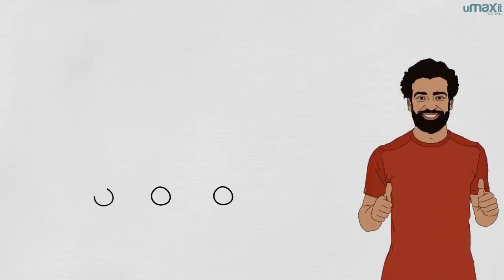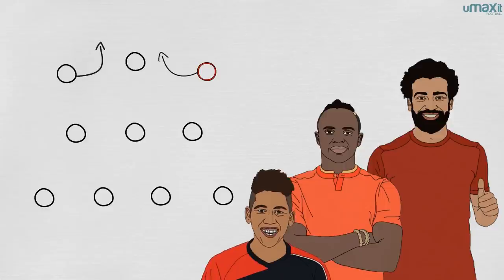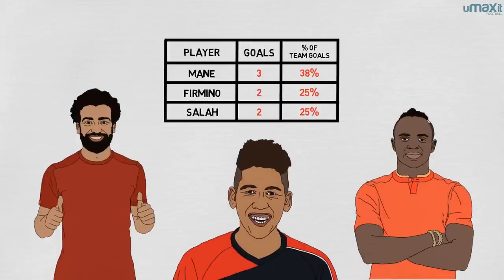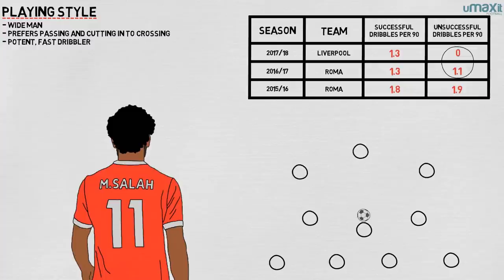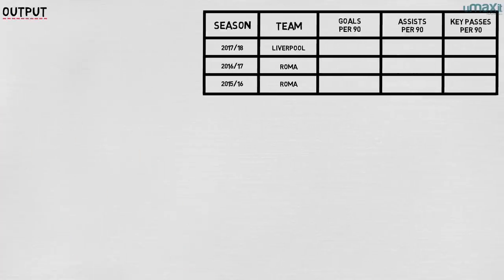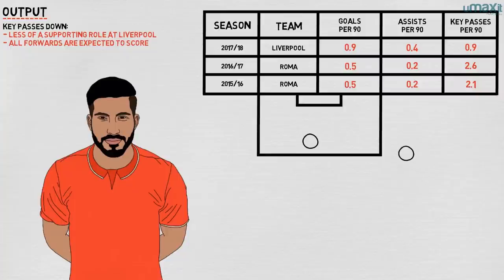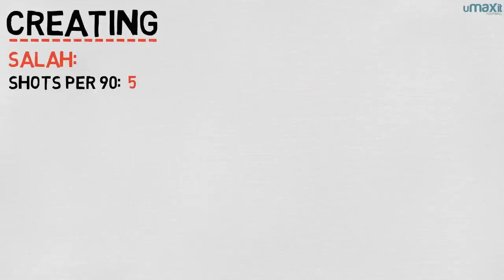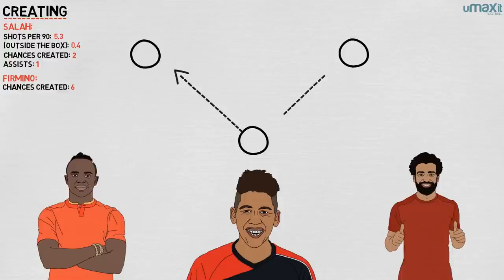Why Mohamed Salah Will Score Plenty For Liverpool This Season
Mohamed Salah seems an instant success at Liverpool. Alex Stewart and Joe Devine explain why he'll score plenty of goals for Liverpool as part of this short, tactical profile.
► And turn on your notifications for daily content!

► Follow Tifo Football on the socials!

► This was Written by Alex Stewart and Narrated & Produced by Joe Devine!

⚽⚽⚽ Tifo Football, formerly uMAXit Football, taking an illustrated look into the beautiful game. ⚽⚽⚽